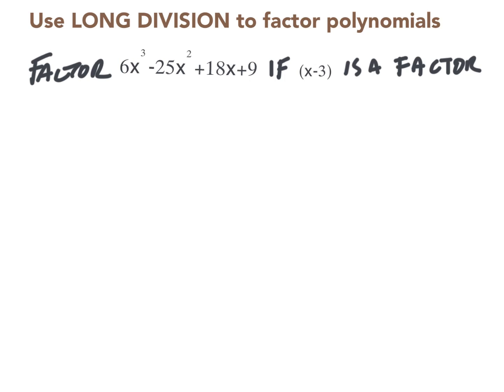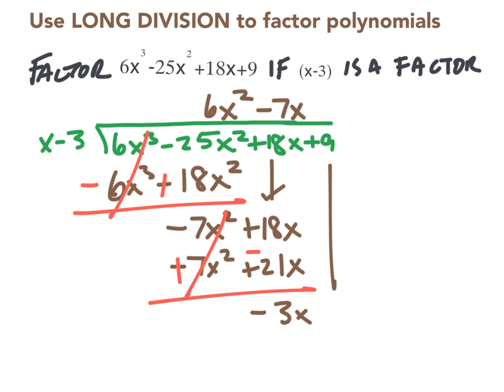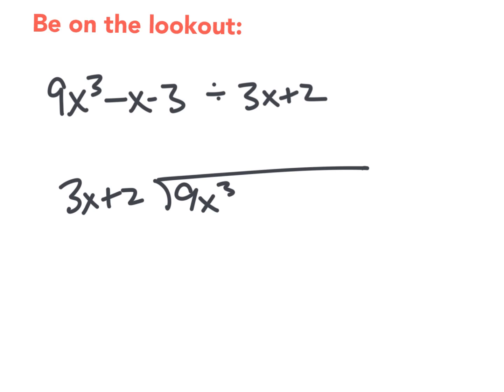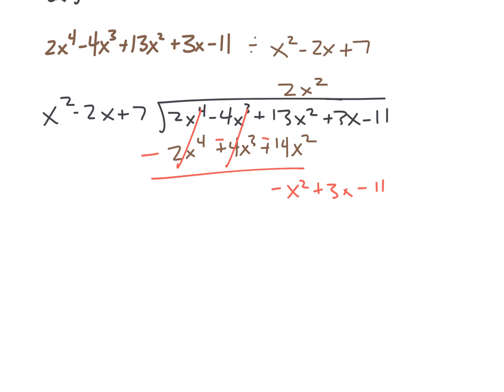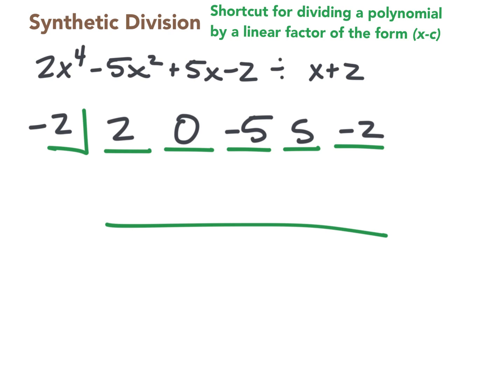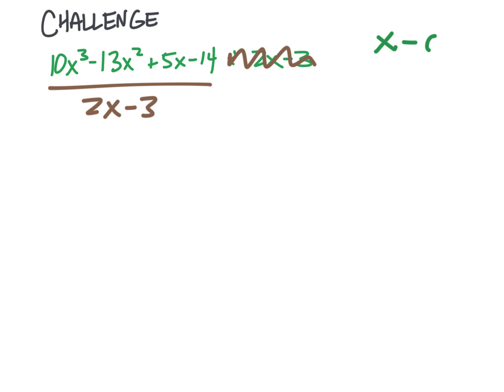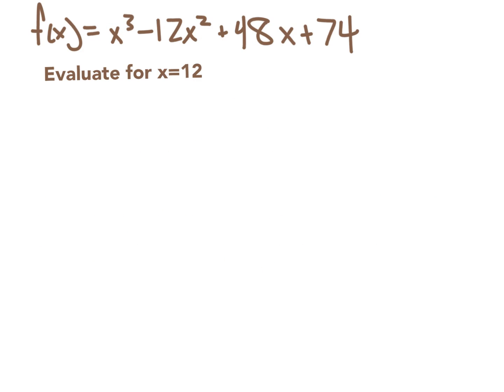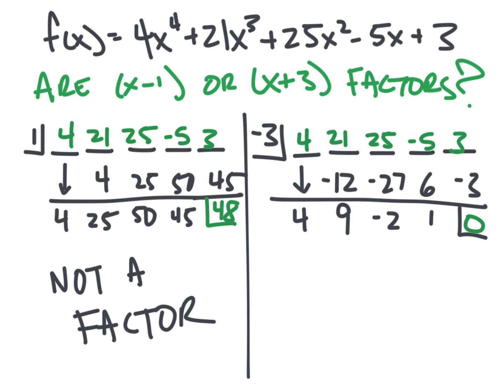2.3 remainder and factor theorem notes